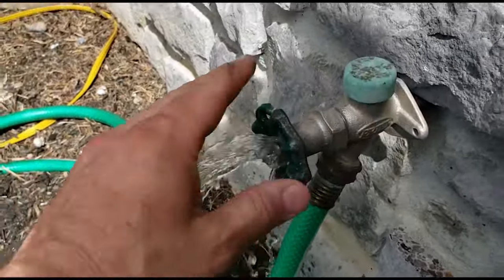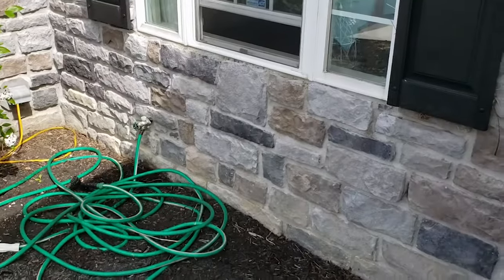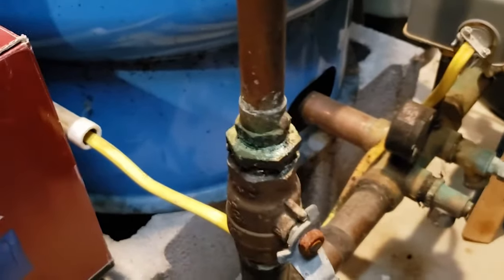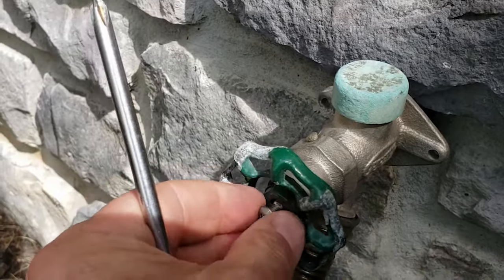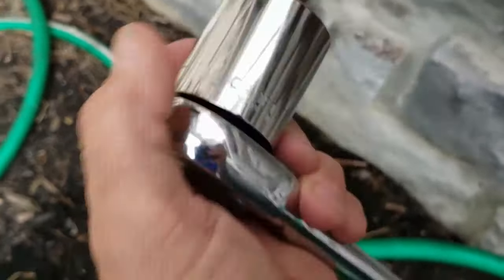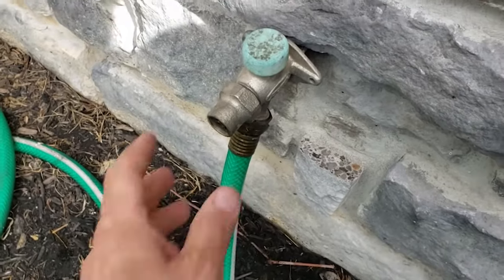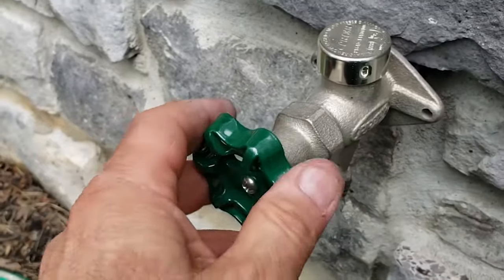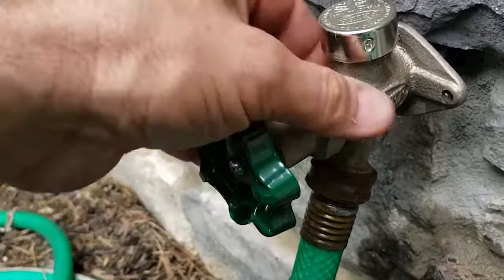DIY: Leaking Exterior Faucet Repair | Style Prier C-144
Is your outside faucet leaking water when using it?

You are at the right place. We will answer this question along with providing this step-by-step process how easy it is to repair this leaking outdoor spigot at a fraction of the replacement cost and easier too.

Amazon - Prier C-44KT

Future videos in the making: 6 to 12 months and beyond.
1. Repairing Lose 110 Outlet
2. Repairing Cracks in Driveway
3. Driveway sealing
4. Driveway & Yard drainage
5. Backyard Zipline
6. Home Made Healthy Ice Cream
7. Home Made Coleslaw
8. Best Fluffy No Cholesterol Pancakes
9. Zucchini pie
10. Repair Clothes Dryer
11. Beach Chair
12. Clogged Sink
13. Replace Brick Mounting
14. Repair Exterior Water faucet
15. Replacing Carpeted floor
16. Flush out the softener cylinder
17. Cobalt – Canister Purge Value Solenoid
18. Cobalt – A/C Heater Blend Door Actuator
19. Cobalt – serpentine belt replacement
20. Cobalt – replace key assembly
21. Flower bed irrigation system installation

Consent: Filming of my child is made using my consent as a parent and I take full responsibly

Do your own research before attempting on your own, the activities in this video